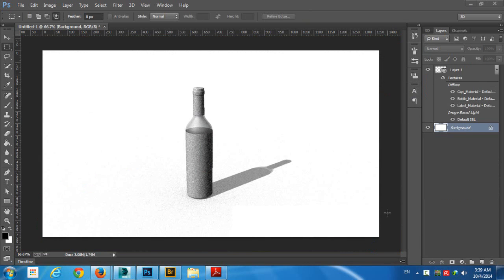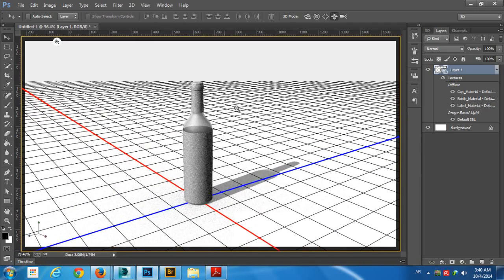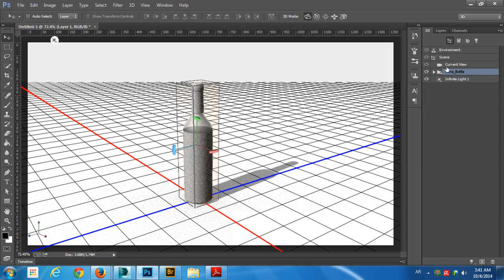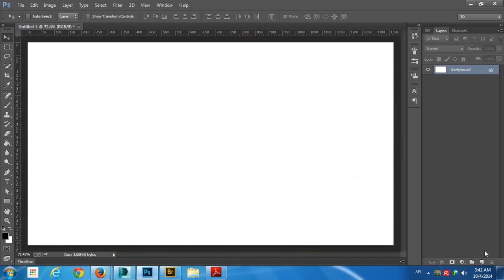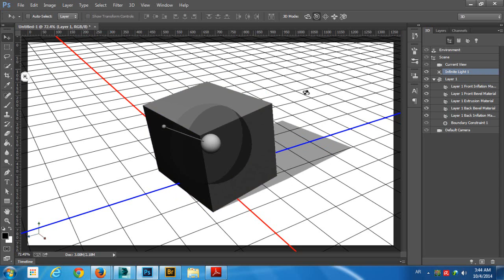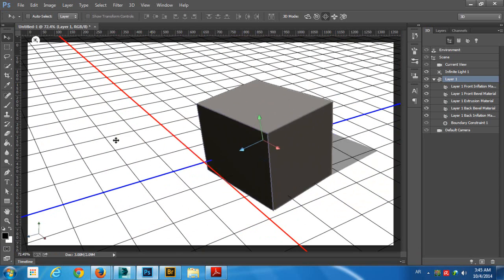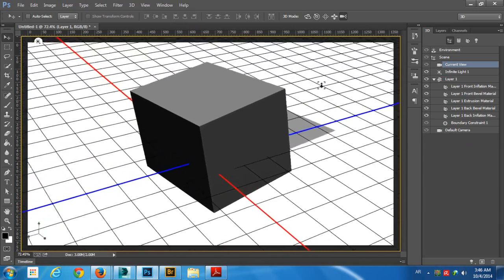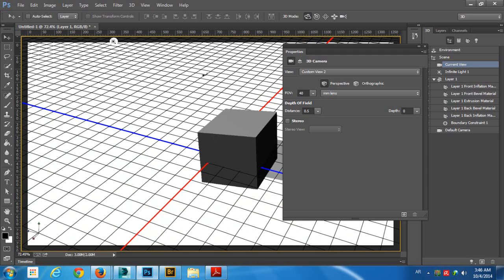7 Navigating in 3D Space